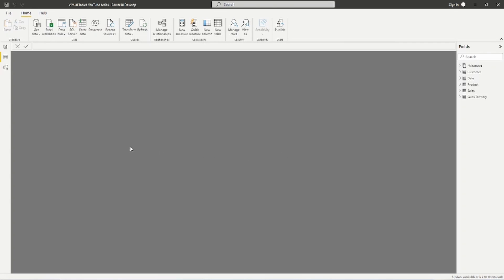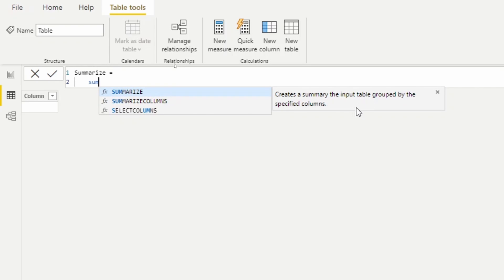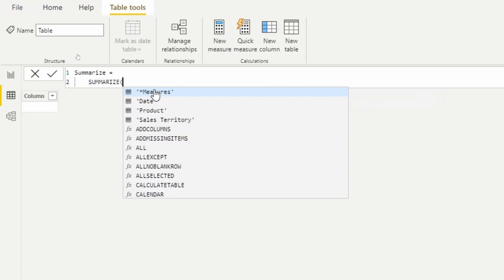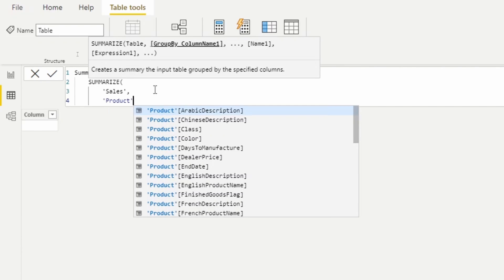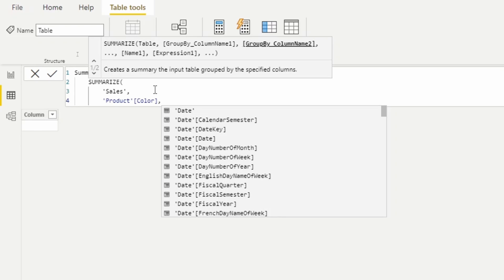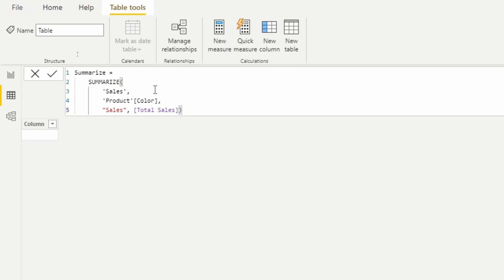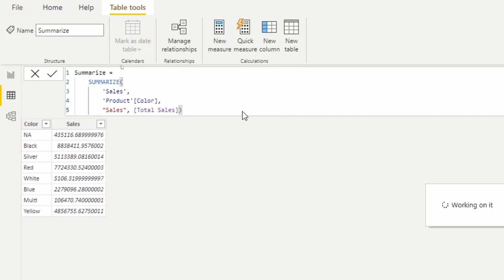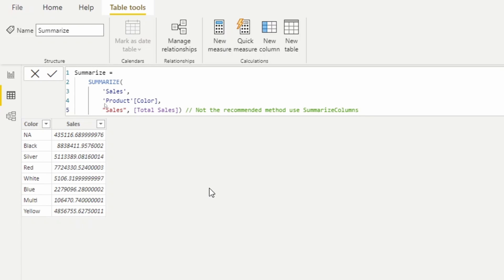SUMMARIZE [DAX Virtual Table Series - Ep. 5]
This is the 5th video in a 6 part series on Virtual Table functions within the Power BI Desktop using DAX. In this video, Jeremiah will discuss the summarize function and how it can be used to summarize a table by specific columns. *It should not be used to add columns*